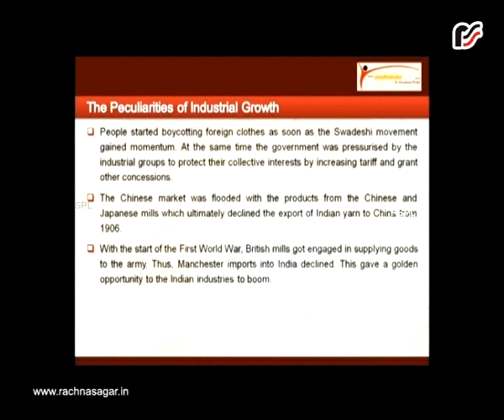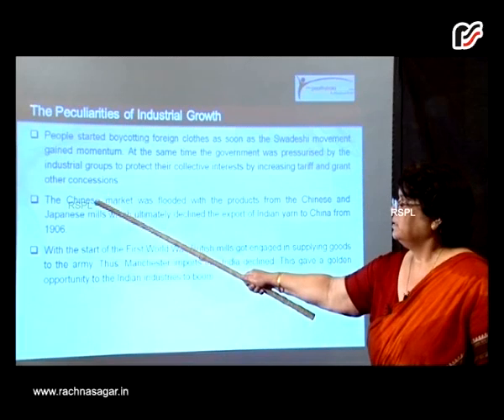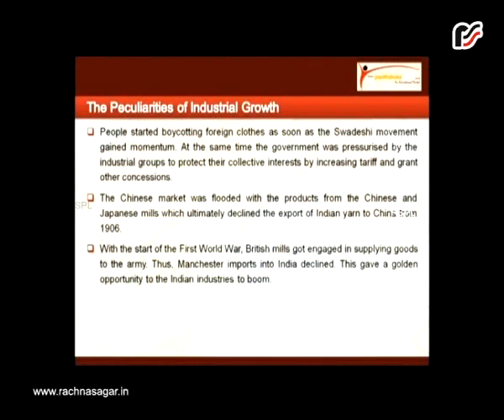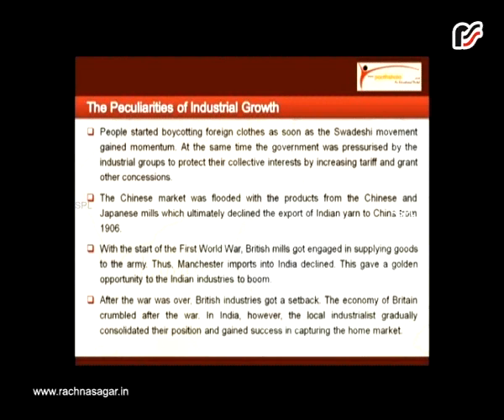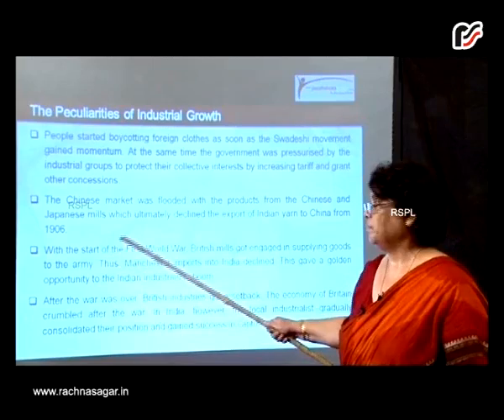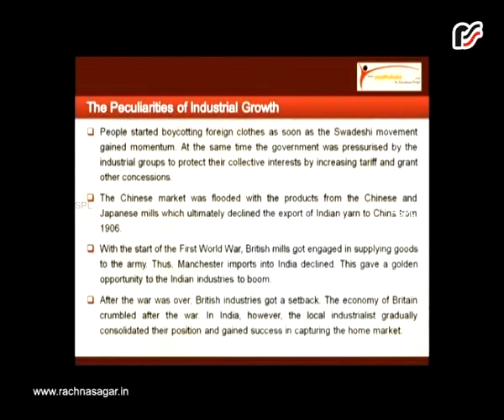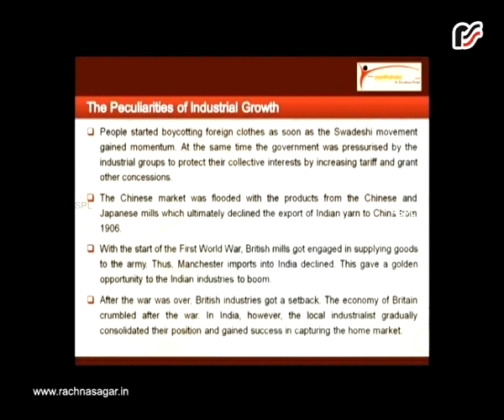The Age of Industrialisation Lecture 3